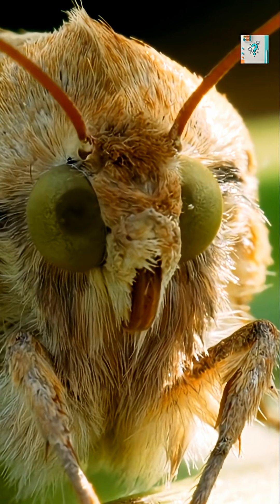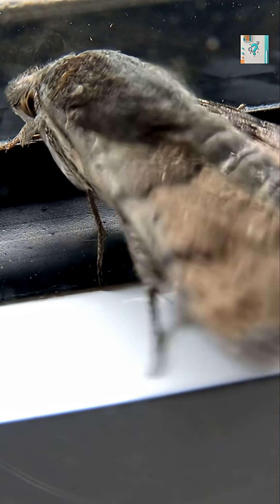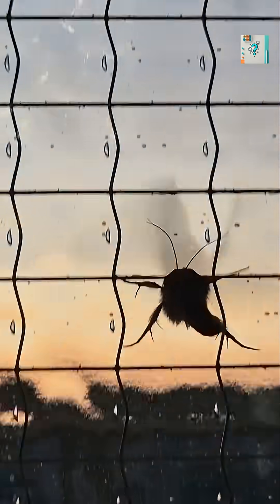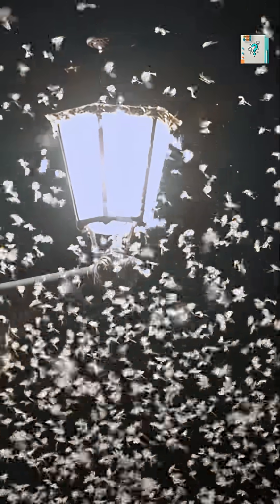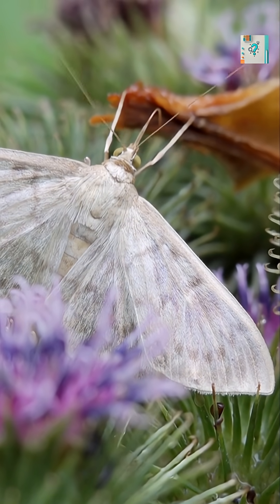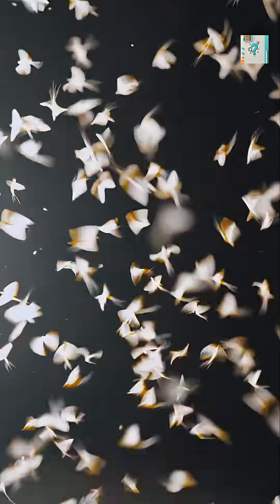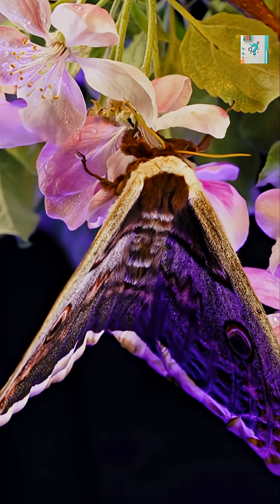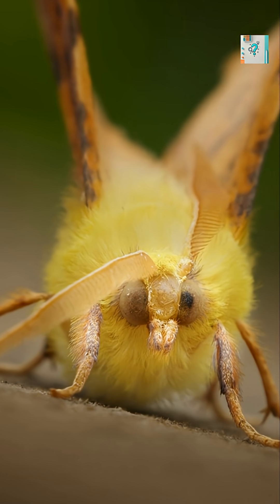How Moths Navigate Perfectly in Total Darkness: The Hidden Guidance System They Rely On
Moths navigate flawlessly at night using a combination of lunar orientation, airflow sensing, polarized light patterns, and ultra-sensitive chemical detection. Discover how these insects fly with perfect accuracy even in total darkness and why their navigation system is one of the most advanced in the natural world.